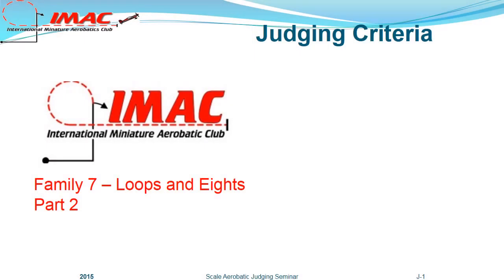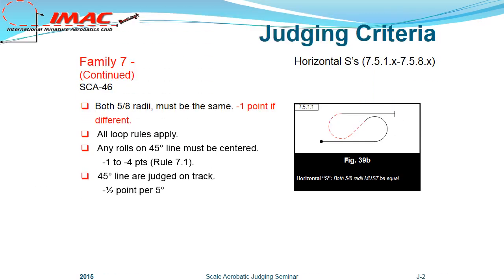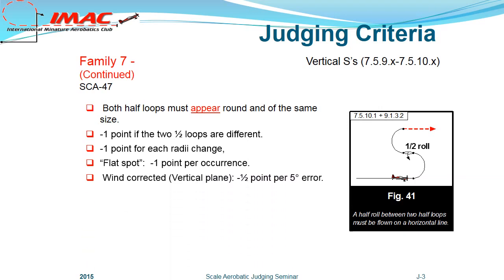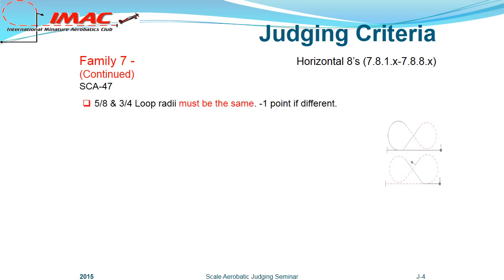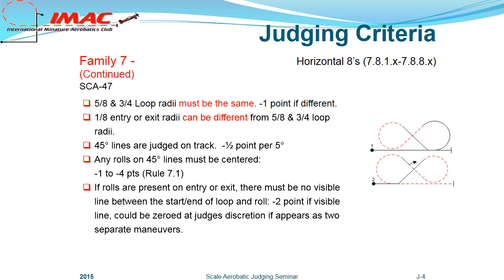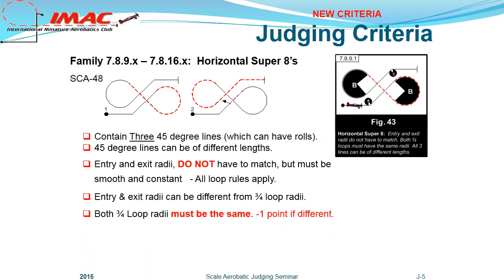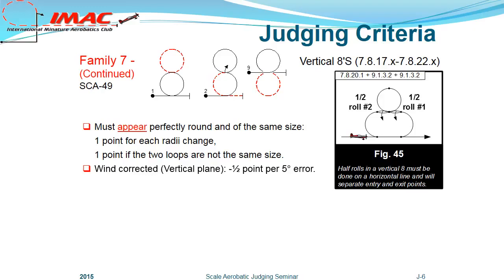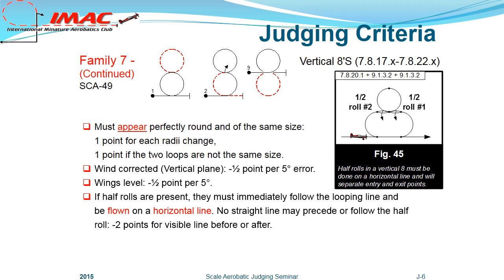FAMILY 7 - LOOPS AND EIGHTS (Part 2)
Description of Aresti Family 7:  Loops and Eights (Part2)
IMAC AEROBATICS EUROPE
Free style, 3D, flight with music at IMAC Europe competition.
IMAC Europe promotes semi-scale precision and frees style, 3D with music aerobatics.
IMAC airplanes are semi-scale model airplanes of any dimension and power system.  The only limit is set at 25Kg. total weight.
IMAC Europe offers semi-scale aerobatic competition events in all countries in Europe.
IMAC Europe cooperates with F3M and EAC, European Acro Cup.
Both F3M and EAC, European Acro Cup, offer semi-scale aerobatic and freestyle, 3D with music, aerobatic competitions.
IMAC International organized a semi-scale precision and freestyle, 3D with music, aerobatic championship at Muncie, Indiana, USA, in 2018.